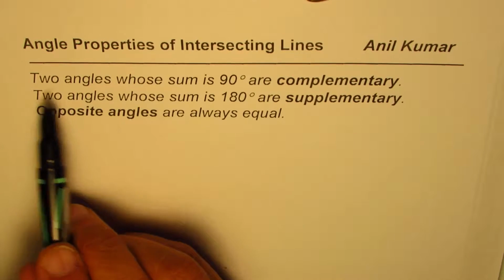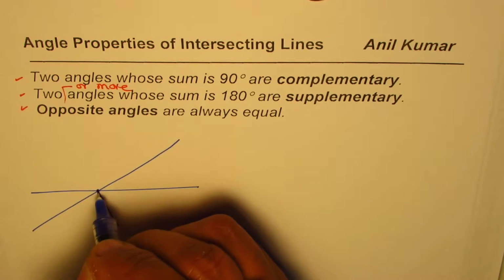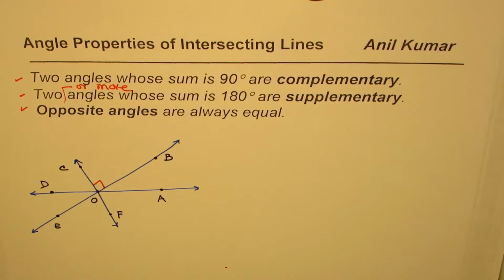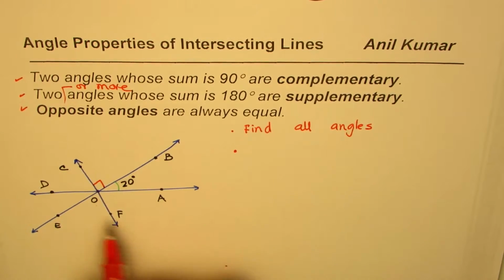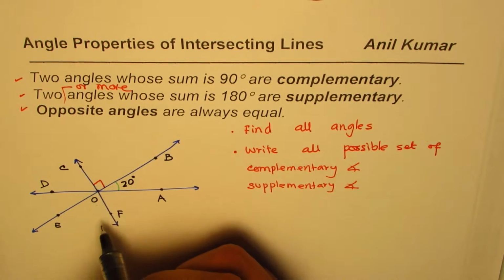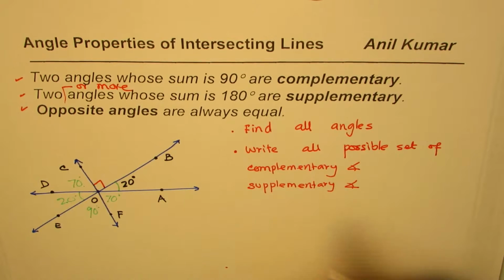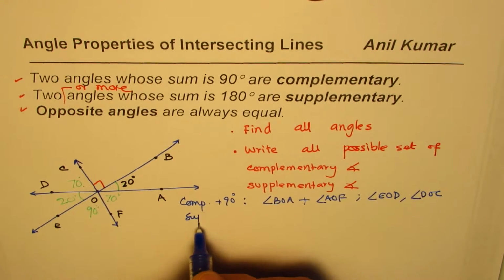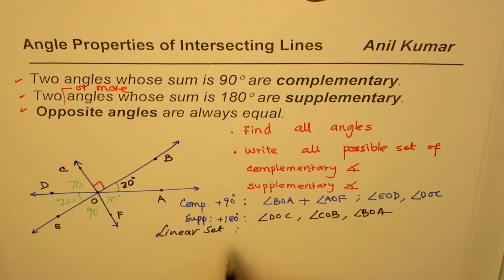Test to Write Set of Complementary Supplementary and Opposite Angles